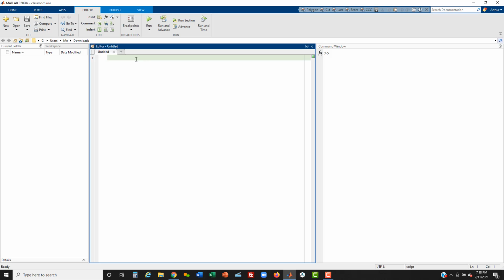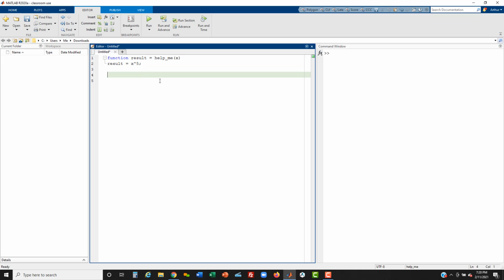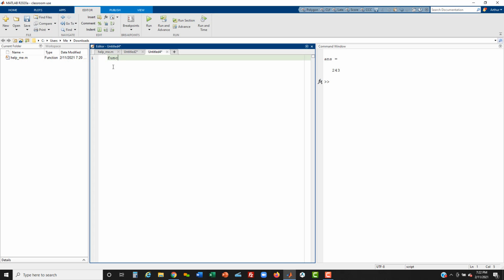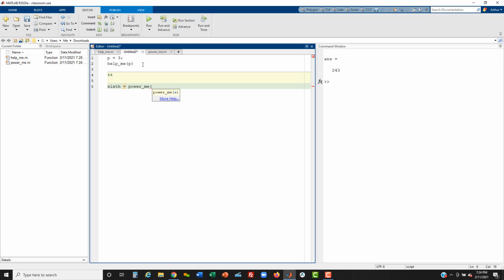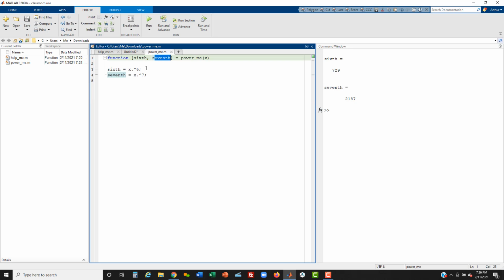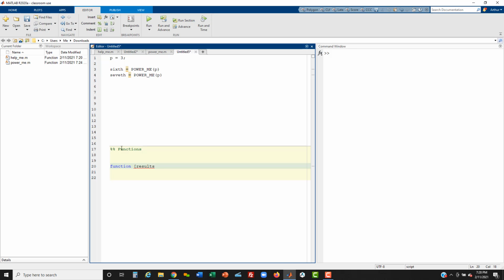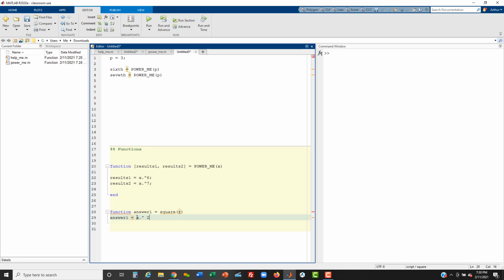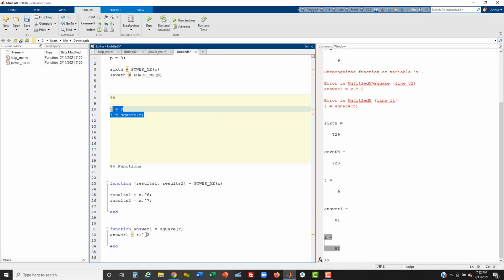User Defined Functions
Getting started with User Defined Functions in MATLAB